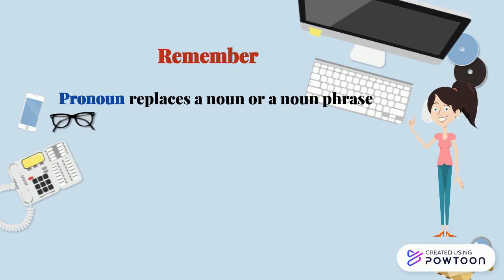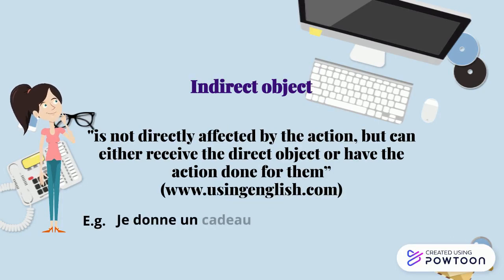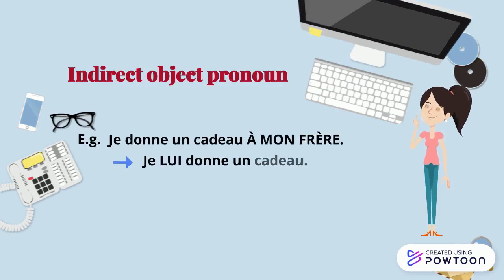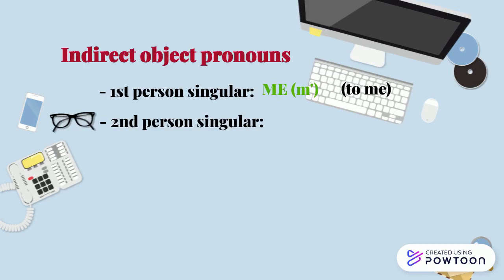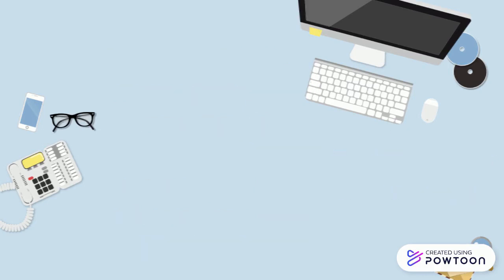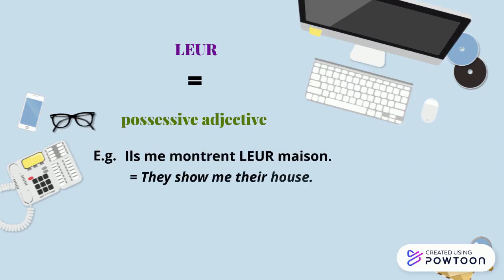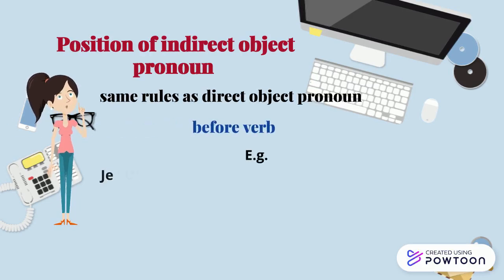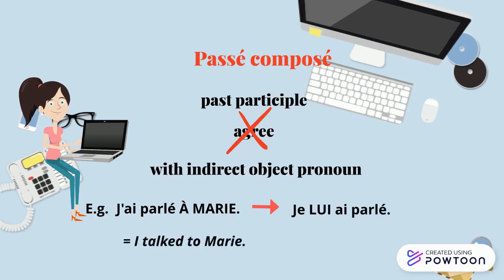Indirect object pronouns in French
Explanation of French indirect object pronouns, their particularities and position in a sentence.